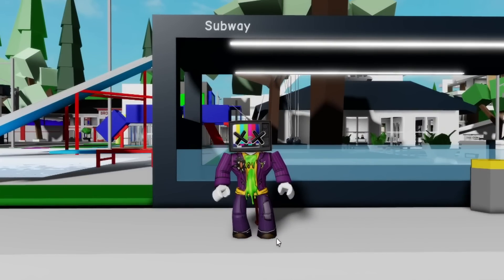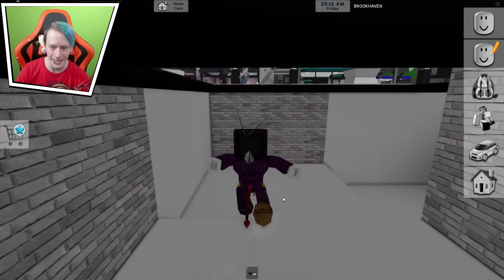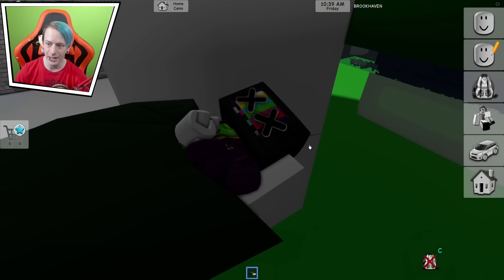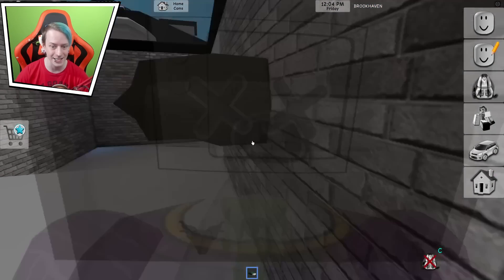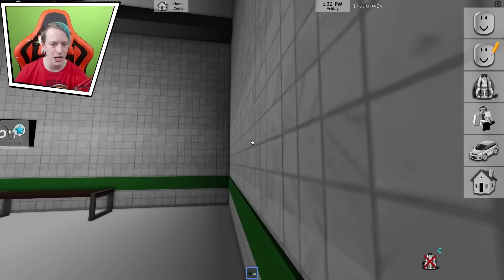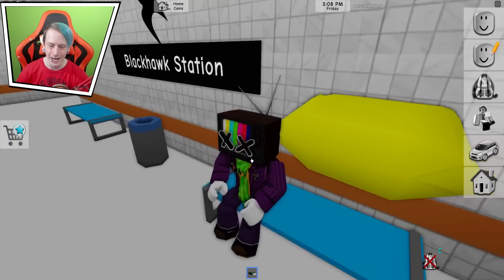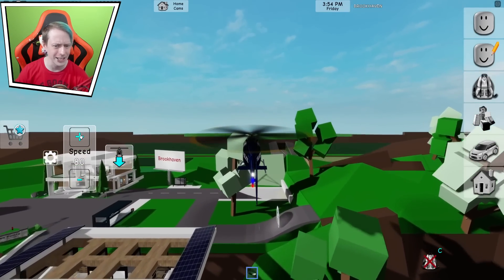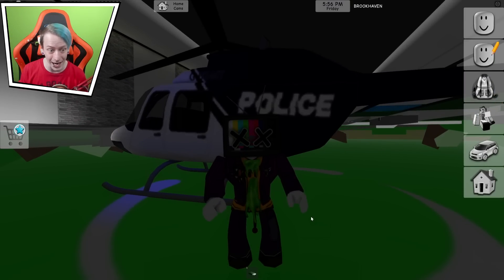New Secret Found In The Subway In Roblox Brookhaven Rp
Brookhaven 🏡RP
By Wolfpaq

Other Brookhaven Youtubers Mackenzie Turner Roblox, O1G, Roblox with Roplex, zourchip,  IamSannaToo, okeh squad, maya clara gaming and Cleanse Beam.